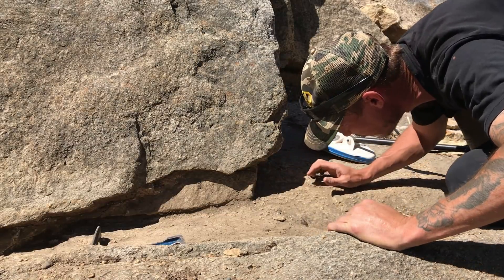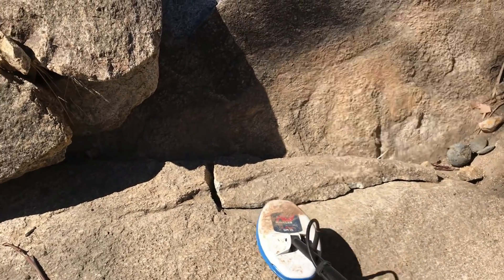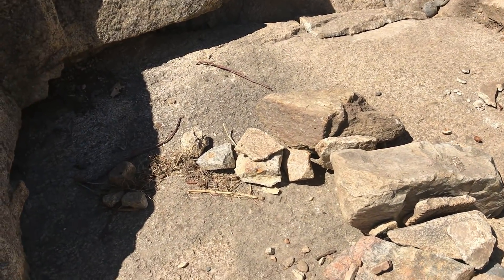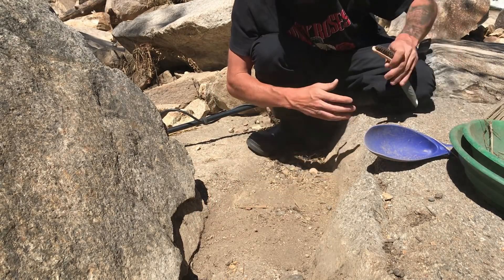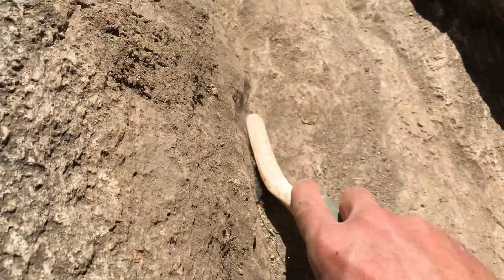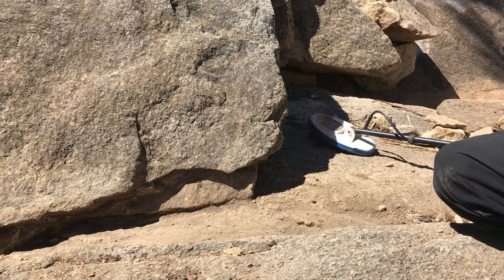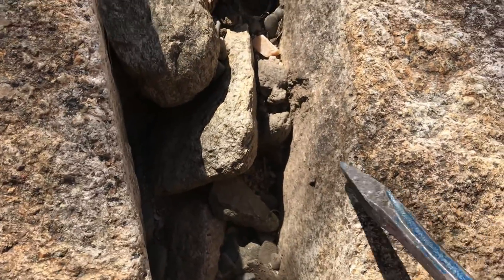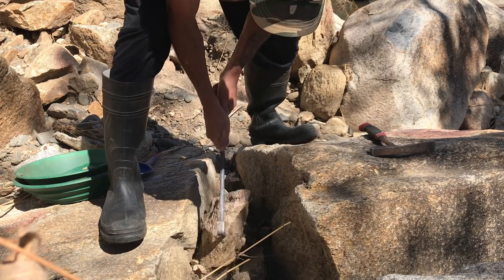BEST way to FIND GOLD Nuggets & Pickers!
I target bedrock crevices in search for gold nuggets.
The Best way to find gold nuggets and pickers is to go over ground people have left behind, look at how much gravels are still sitting on the bedrock, then start metal detecting for gold they have left behind.